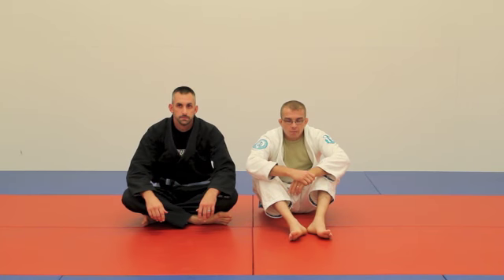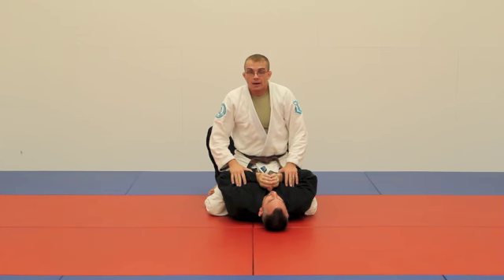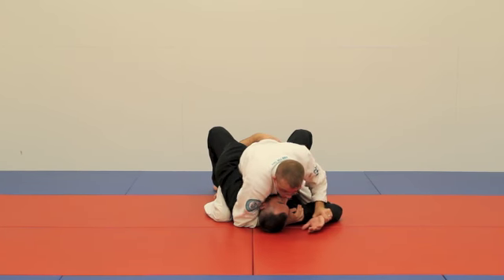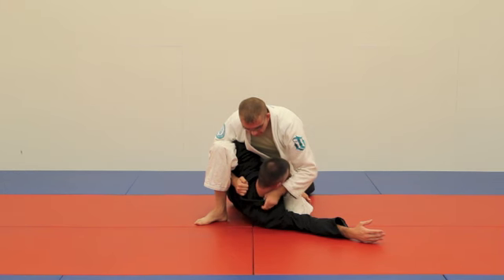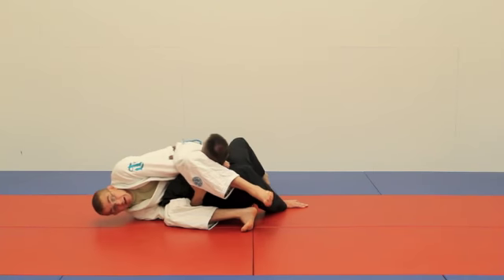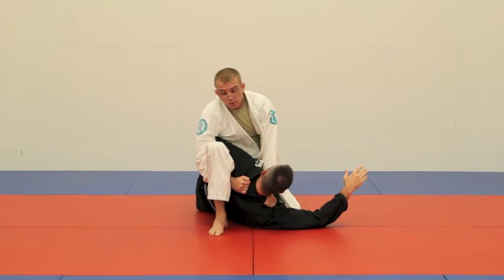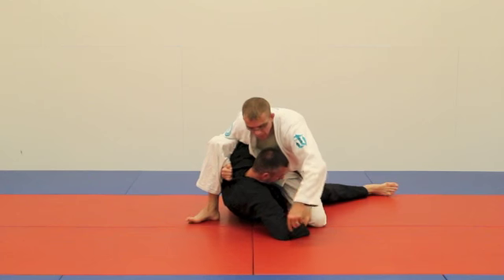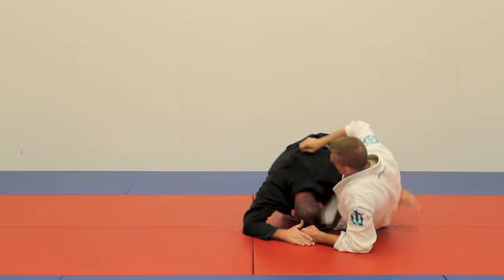High Mount to multiple gi chokes